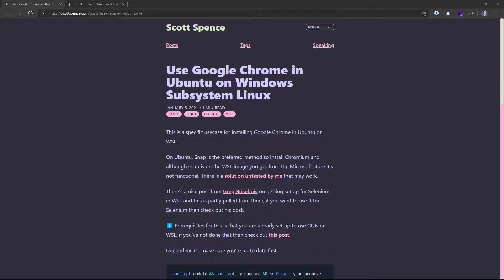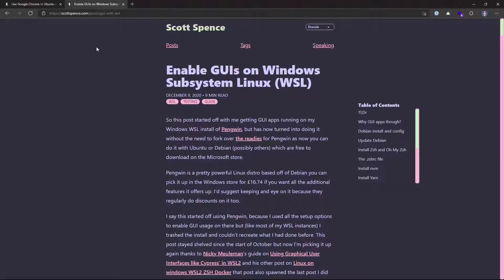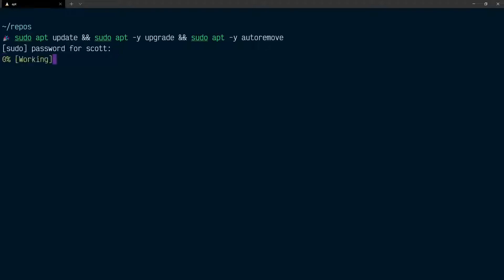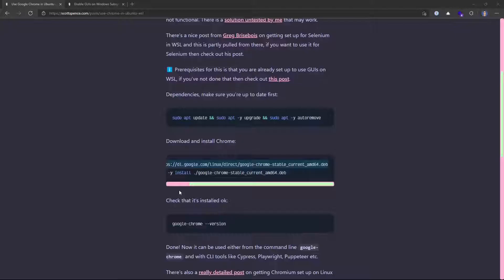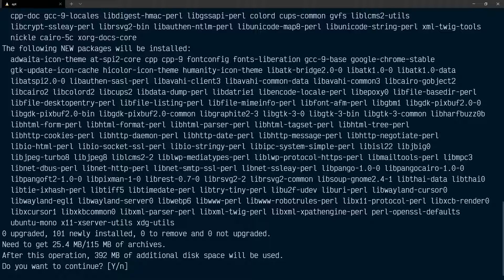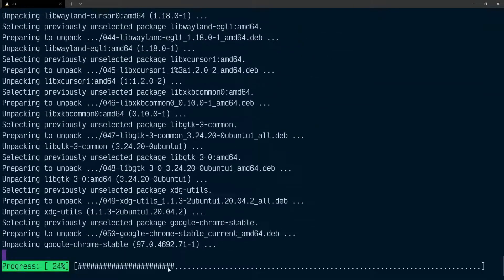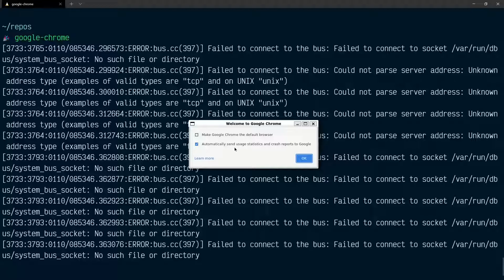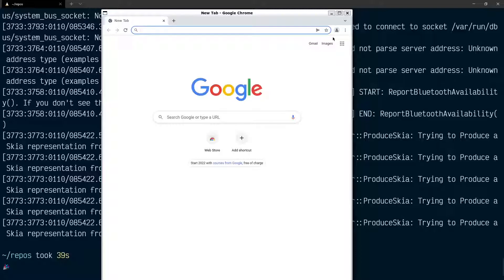Install Google Chrome for use in Ubuntu on Windows Subsystem for Linux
Install Google Chrome in Ubuntu on Windows Subsystem for Linux.